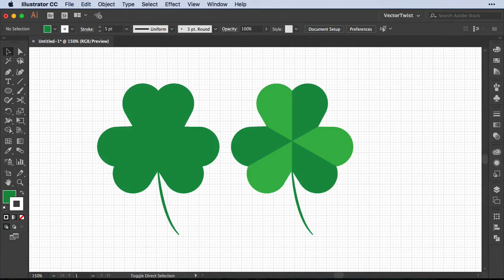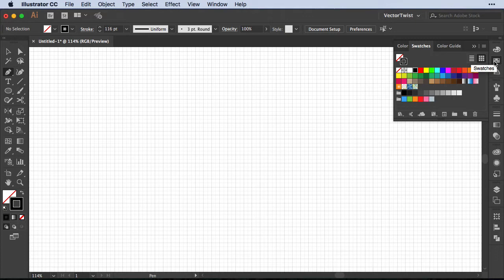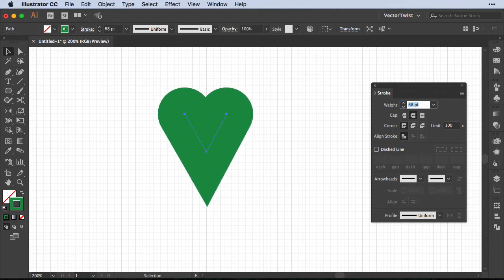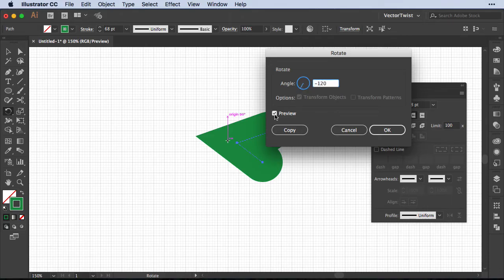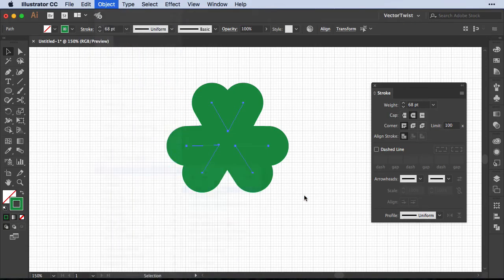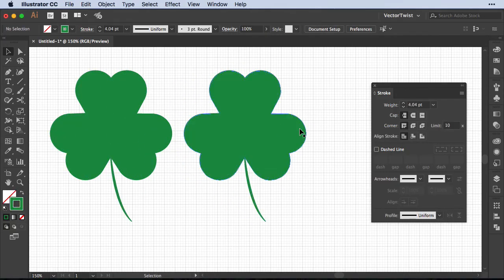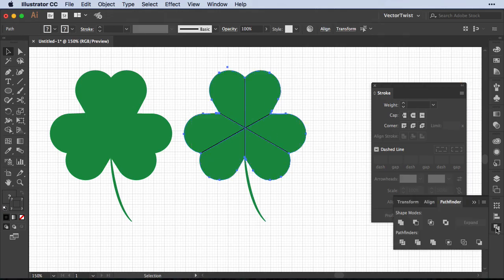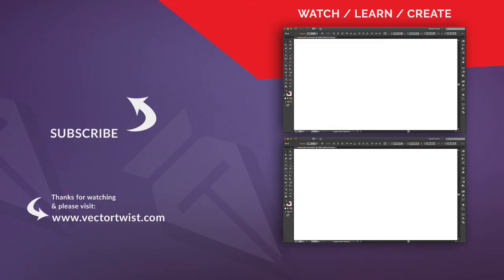Create an Illustrator Clover Icon in Two Minutes